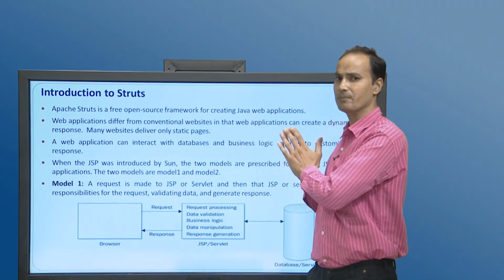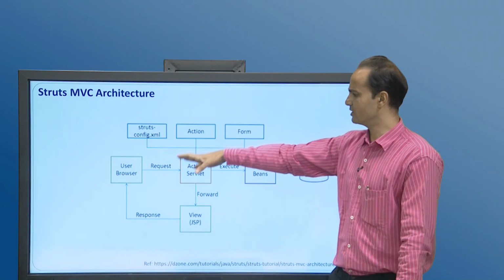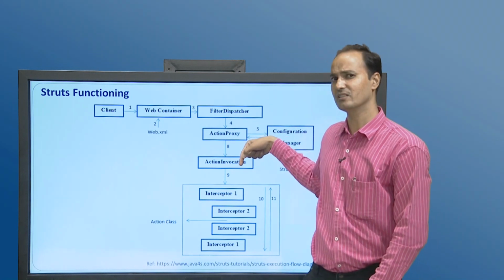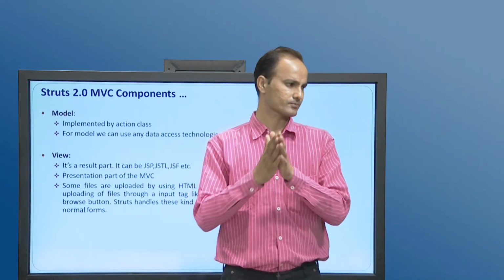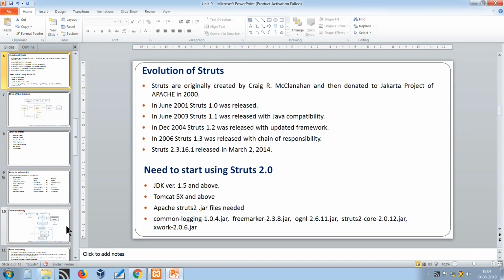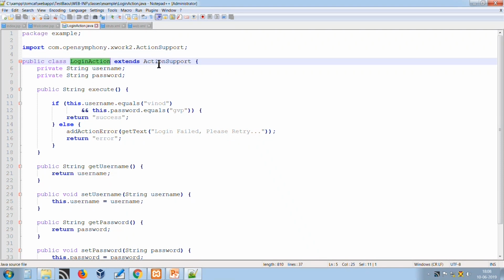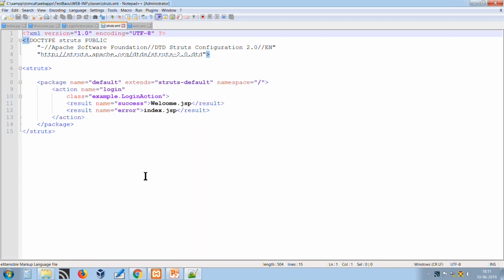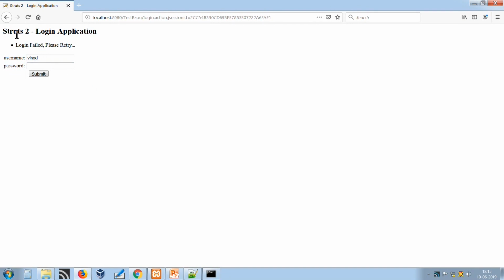Vinod Desai Object oriented Concepts & Progaramming II advance JaVa Servlets & JSP Programming lactu